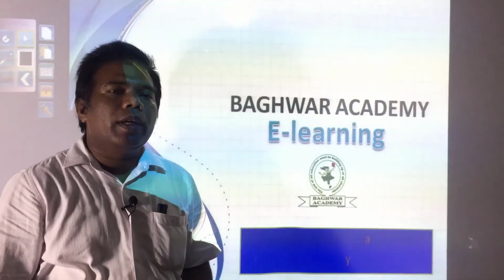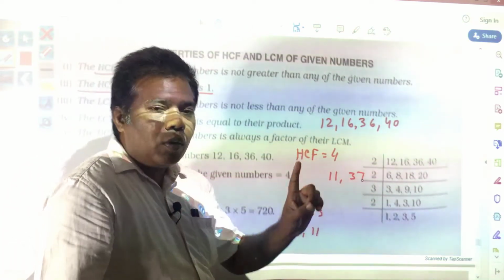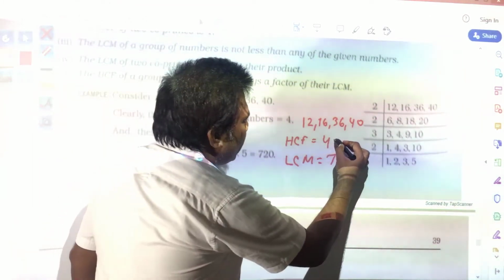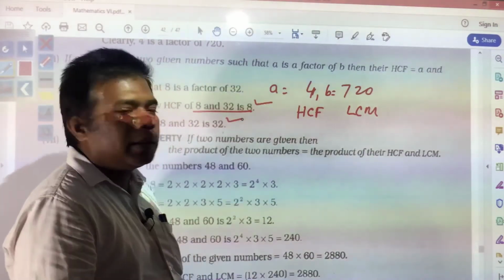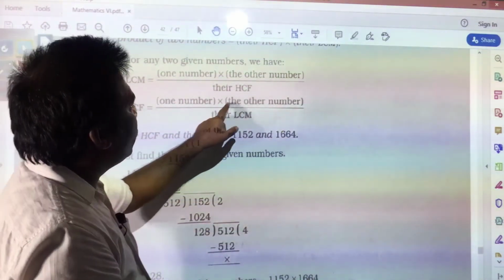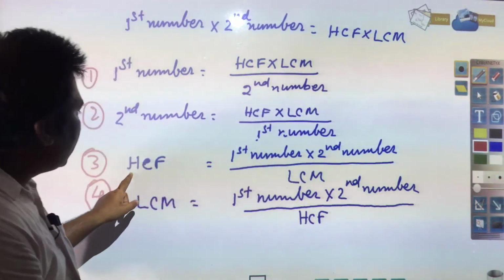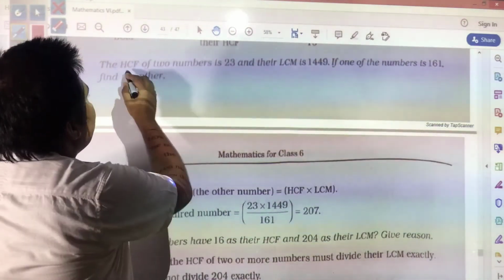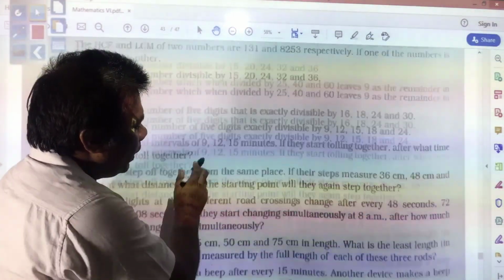Class 6 Maths Part 12 (Properties of HCF and LCM of given numbers)